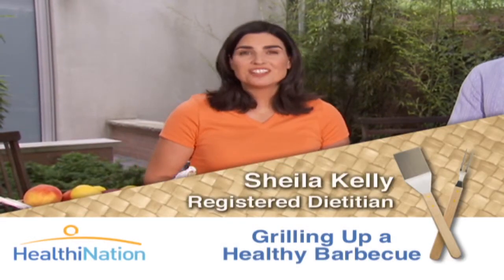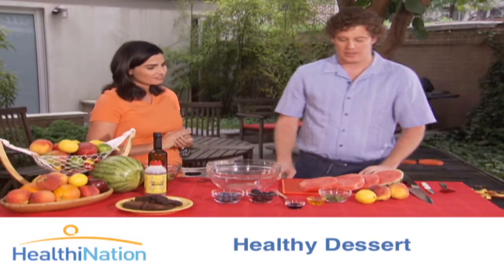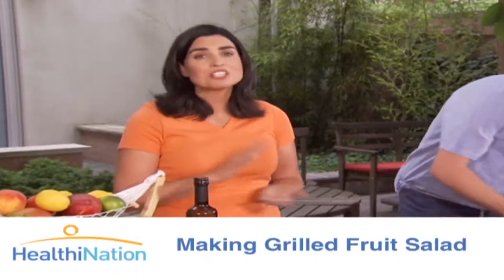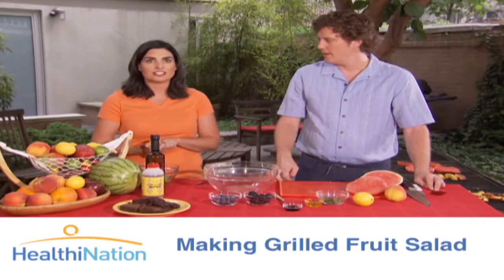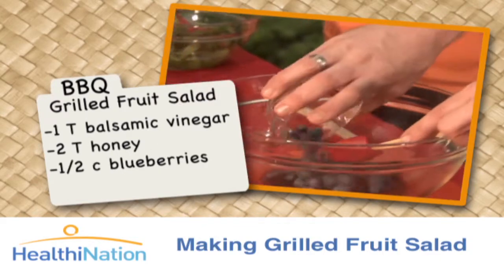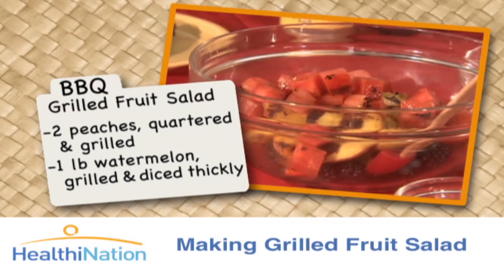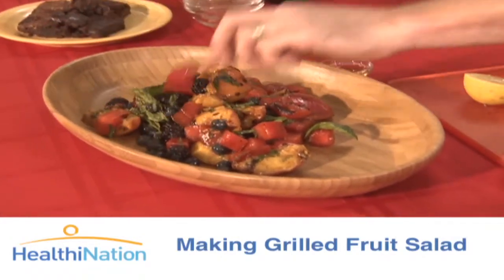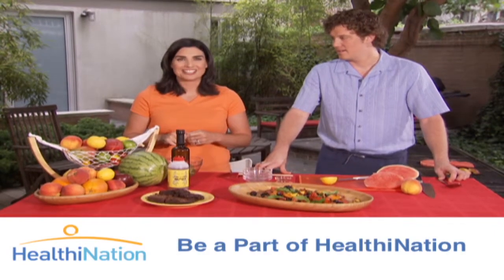Healthy BBQ: Dessert Options | HealthiNation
Tasty desserts that will have your mouth watering. Traditional desserts like brownies contain a lot of fat and calories. A grilled fruit salad, however, is filled with nutrients and is much healthier, too.

Grilled Fruit Salad

Ingredients:
2 peaches, pitted and sliced into quarters
1 lb. watermelon, with the rind removed and sliced thickly
1/2 cup fresh blueberry, washed
1/2 cup fresh black berry, washed
2 Tablespoons mint, julienne
2 Tablespoons honey
1 Tablespoon balsamic vinegar

Directions:
Lightly spray the grill grates with cooking spray. Once the grill is hot place the fruit onto the grill until marks are made, but not until fruit has softened too much - approximately 3-4 minutes.
Combine honey & vinegar in a bowl. Once fully combined add berries gently to avoid bruising the fruit. Remove melon and peaches from grill, cut into bite size pieces, and add to bowl while fruit is still warm.
Add mint and mix. Plate and serve.
Nutritional Information
A one-cup portion contains 110 calories and 0.5g of fat.